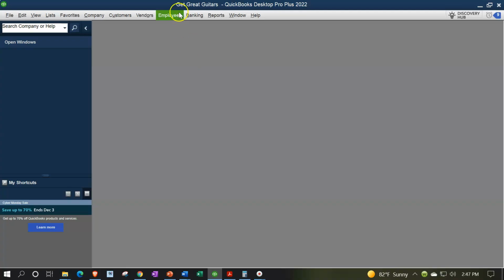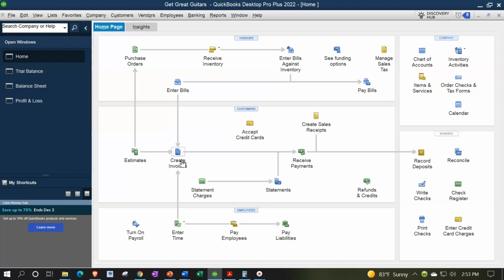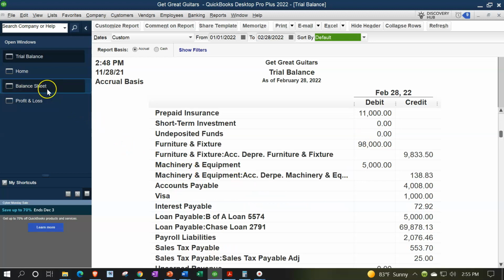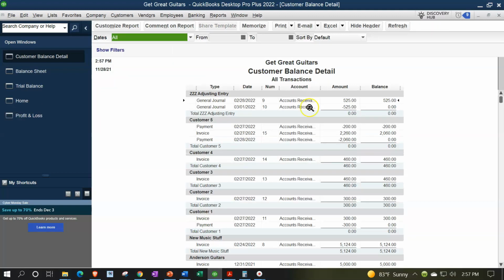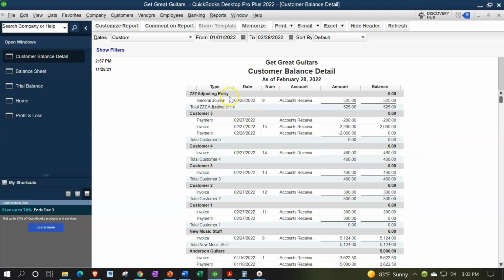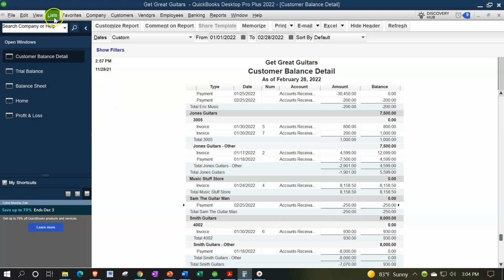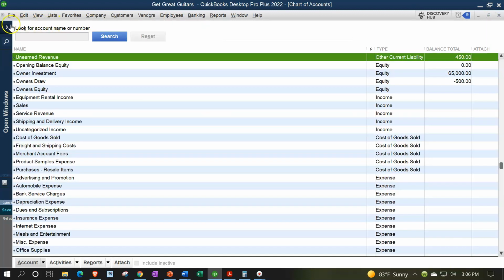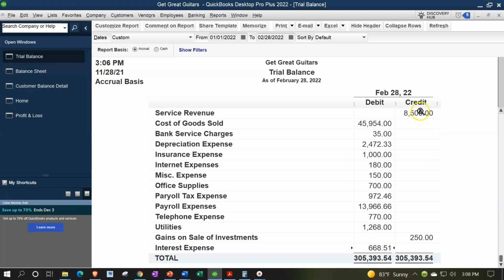Adjusting Entry Unearned Revenue Customer Deposit 10400 QuickBooks Pro Plus Desktop 2022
Adjusting Entry Unearned Revenue Customer Deposit